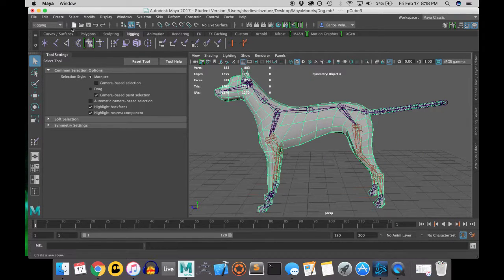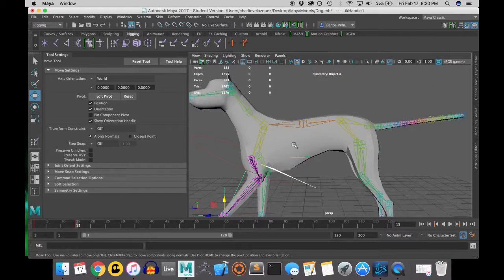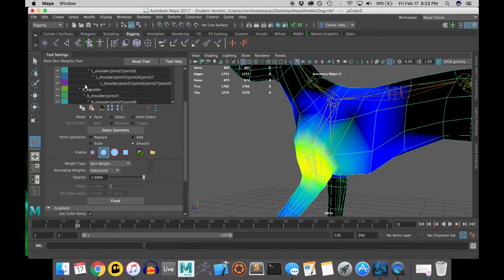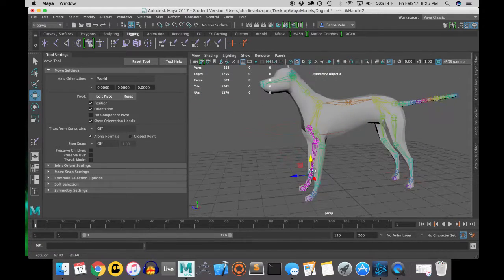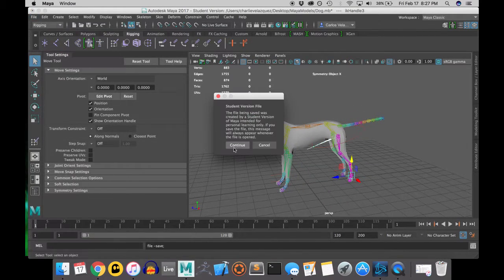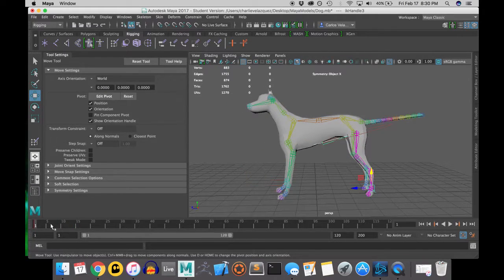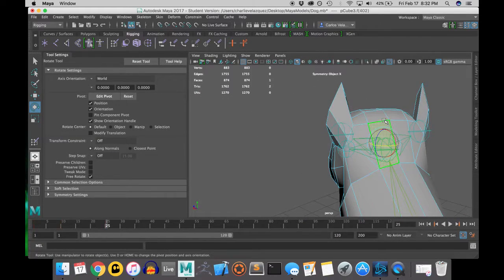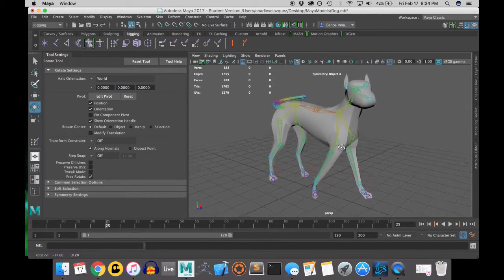Dog Modeling tutorial pt.6 [Maya 2017]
Dog Model :
In this video, we will be binding the mesh to the skeleton, and we will be weight painting to make the mesh behave how we properly.